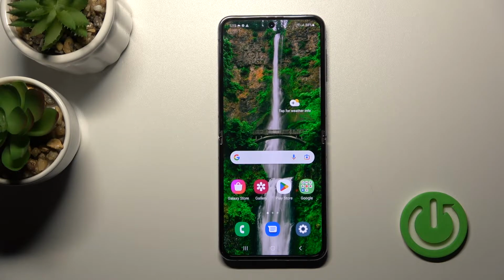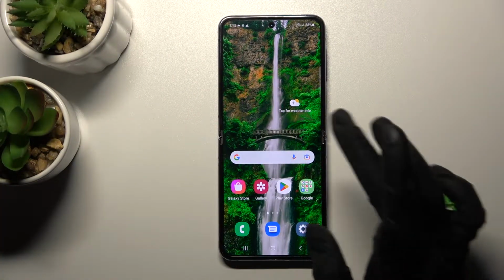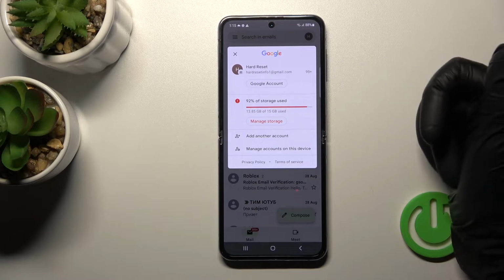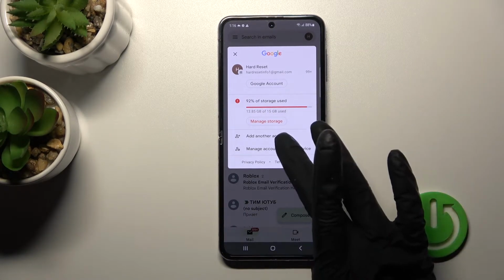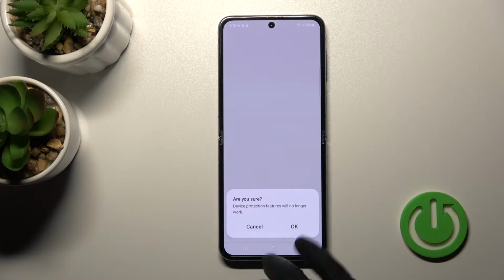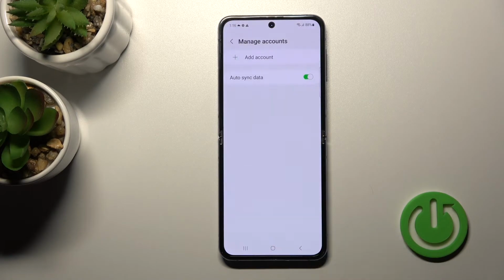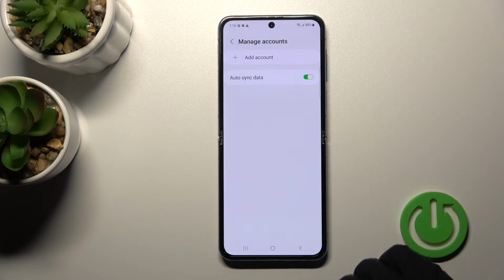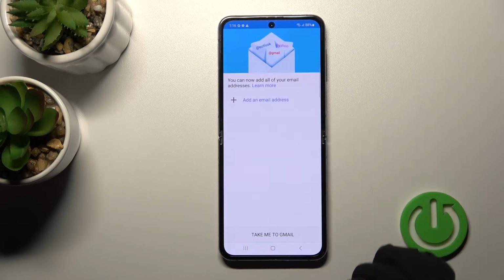How to Sign Out from Gmail Account on Samsung Galaxy Z Flip4 - Logout Gmail Account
Find out more about singing out from Gmail on Samsung Galaxy Z Flip4 5G:
Welcome, Everybody. In this video tutorial, we will show you how to sign out of your Gmail account on Samsung Galaxy Z Flip4. Our expert will take you to the manage accounts section and will demonstrate how to remove the Google Account from your device. If you want to know more about your Samsung Galaxy Z Flip4, visit our YouTube channel.

How to log out from Gmail on Samsung Galaxy Z Flip4? How to sign out from Google Account on Samsung Galaxy Z Flip4? How to remove a google account in Samsung Galaxy Z Flip4? How to manage google accounts on Samsung Galaxy Z Flip4?